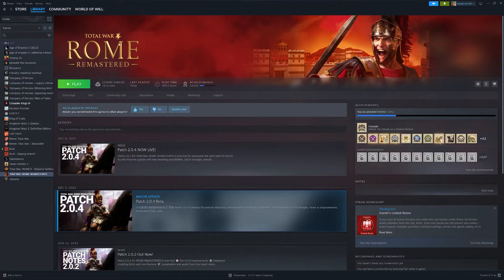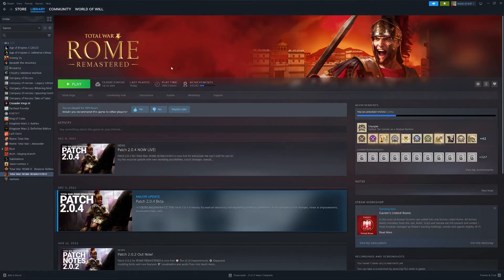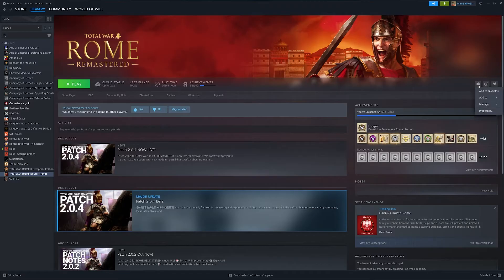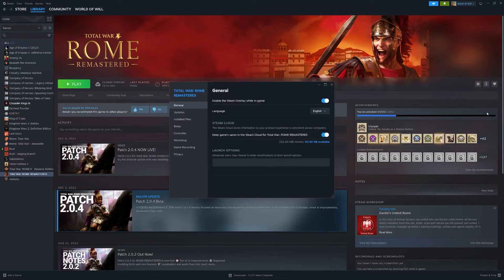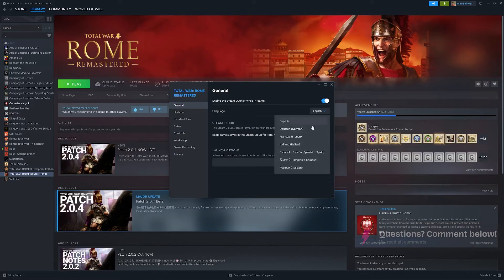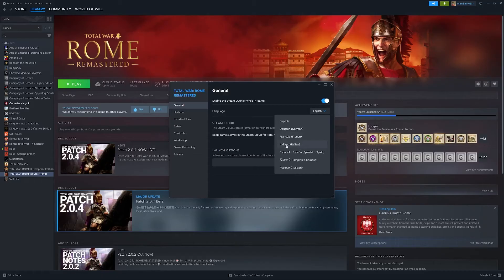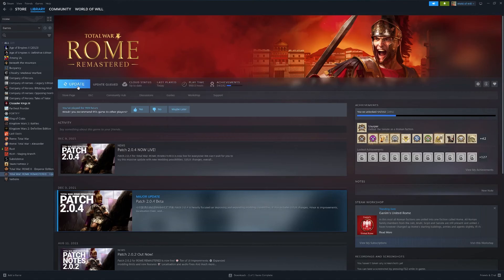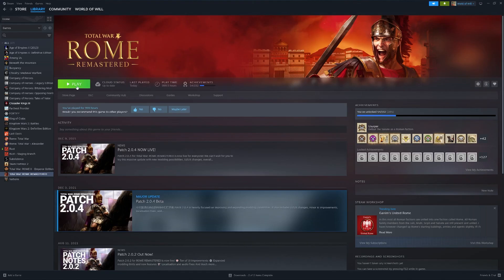How to Change LANGUAGE in Rome Total War (Step by Step) 2025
Want to play Rome Total War in a different language? This step-by-step guide will show you how to change the game language using in-game settings, Steam, and manual file adjustments. Learn how to update text, voiceovers, and interface language easily.